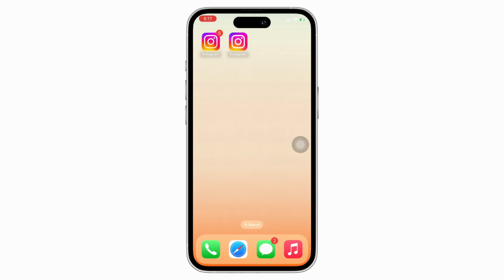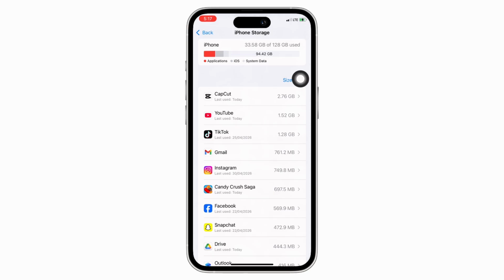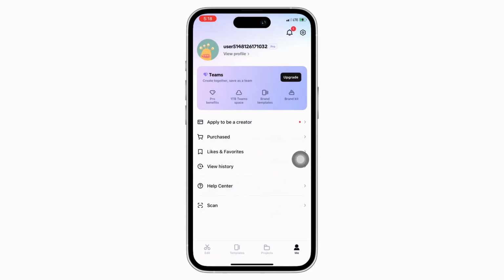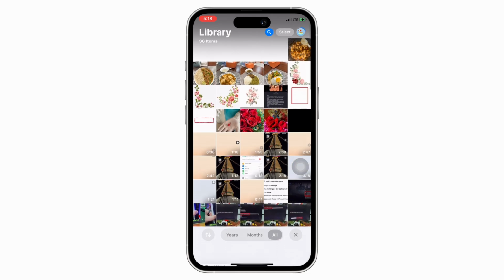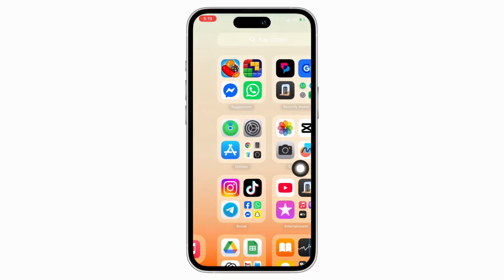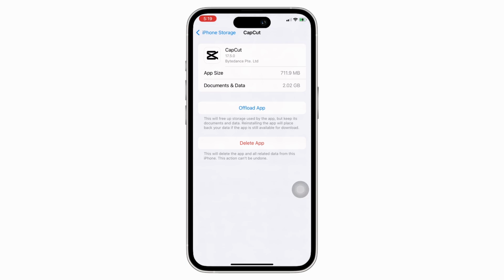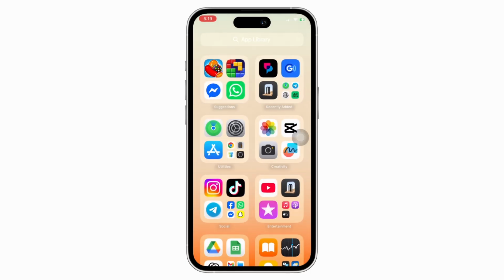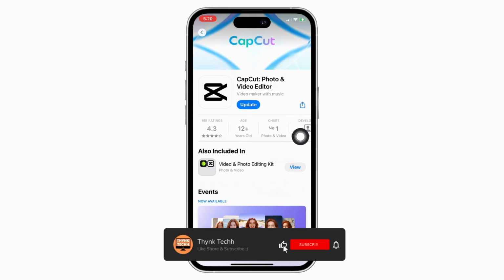How To Fix CapCut Memory Full Error On iPhone 2026 | Clear Cache & Storage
Running into the CapCut Memory Full error on iPhone? 📱⚠️ Don’t worry — this step-by-step 2026 guide will show you how to fix the issue quickly and free up storage so you can continue editing videos smoothly in CapCut.

What You’ll Learn in This Video:
✅ How to fix the “Memory Full” error in CapCut on iPhone
✅ How to clear CapCut cache and temporary files
✅ Best ways to free up iPhone storage for video editing
✅ How to prevent CapCut storage issues in the future
✅ Tips to improve CapCut performance on iOS devices

Whether CapCut keeps crashing, won’t export videos, or says your storage is full, this tutorial will help you solve the problem step by step in 2026.

📌 Chapters:
⏱ 0:00 - Introduction
⏱ 0:15 - How To Fix CapCut Memory Full Error On iPhone 2026